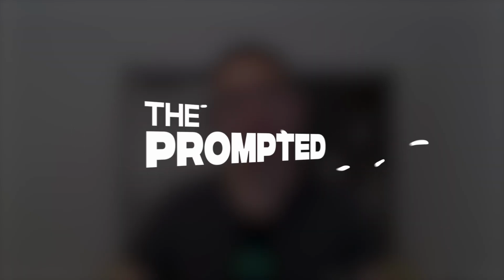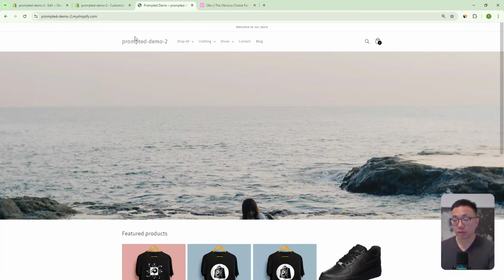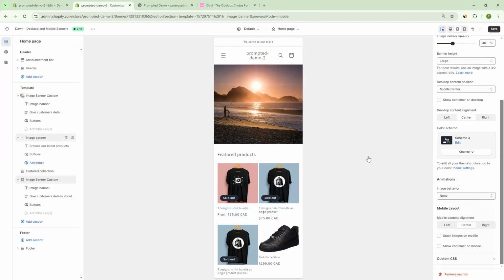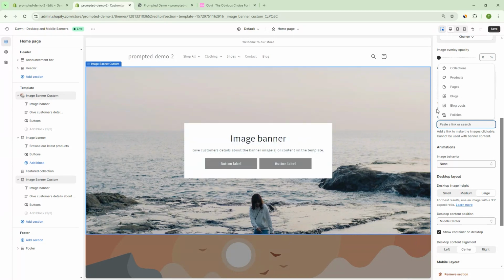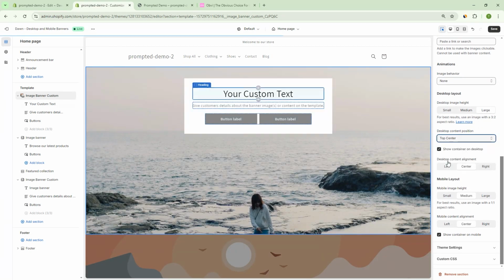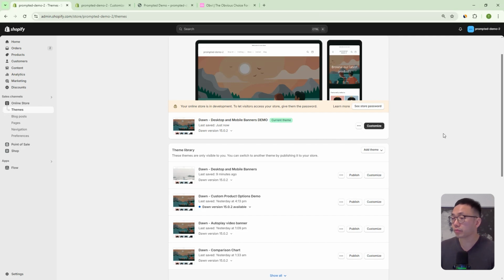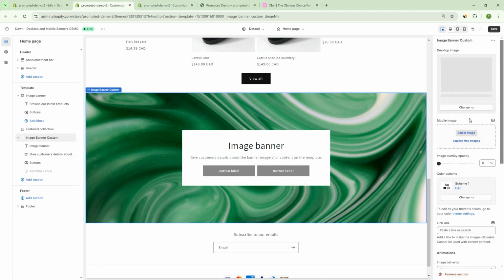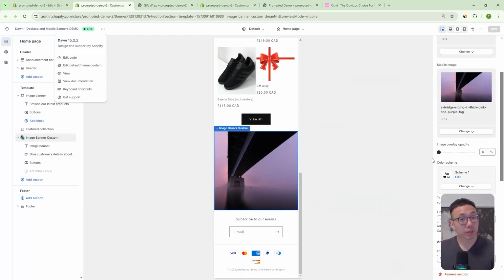Make Your Homepage Mobile & Desktop Optimized in Shopify (Copy & Paste To Improve Conversion Rate)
Get free access to our library of AOV and conversion rate boosting customizations and code when you join our free newsletter

In this video, we're adding device-specific banner images to your Shopify store.

This will optimize your site's banners for both desktop and mobile to create a more device native experience, which can lead to better conversions.

TIMESTAMPS
00:00 - What we’re customizing in this video
01:09 - Demo of the custom banner image section (desktop and mobile native)
02:40 - Demo of theme settings for the custom banner image section
06:26 - Edit theme code to add the custom banner image section
09:00 - Final thoughts